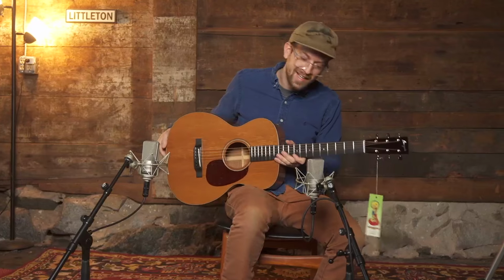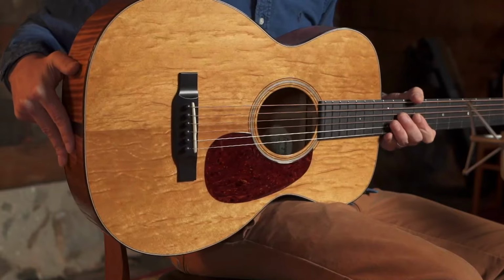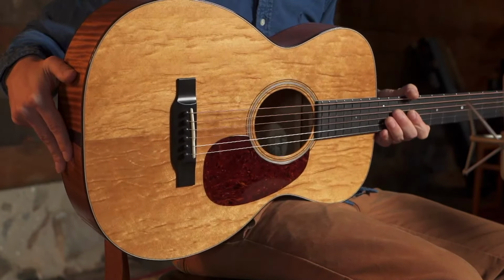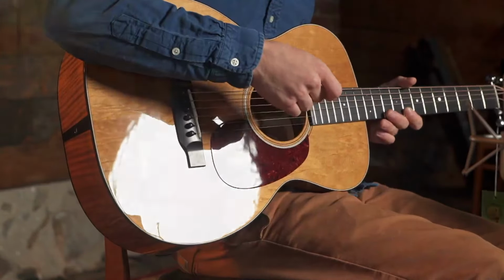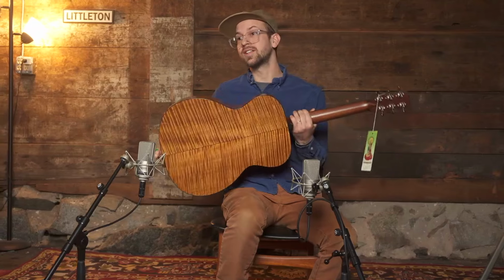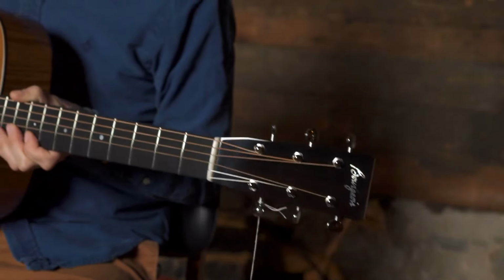Bourgeois 00-12 Country Boy HS